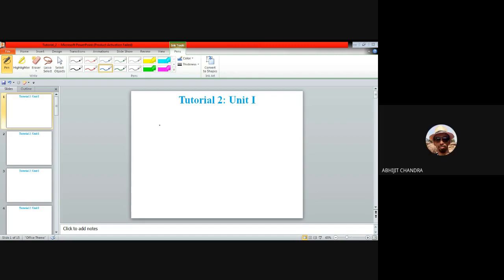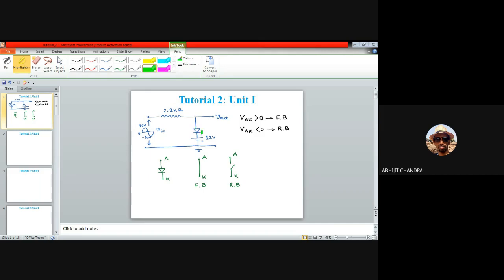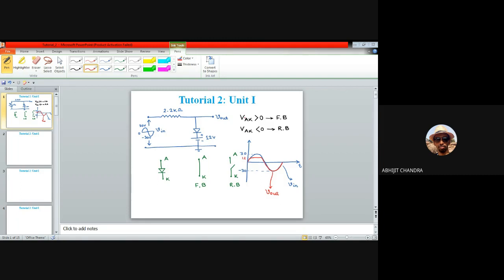Tutorial 2 on Electronic Circuits- Unit I (Diode Circuits)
This video is for the second year undergraduate students of Instrumentation and Electronics/Electronics and Communication engineering. It belongs to unit I of the course. This video demonstrates solutions of some numerical problems pertaining to diode circuits.